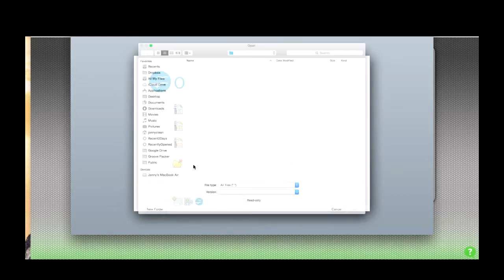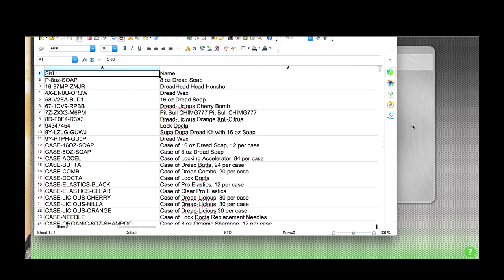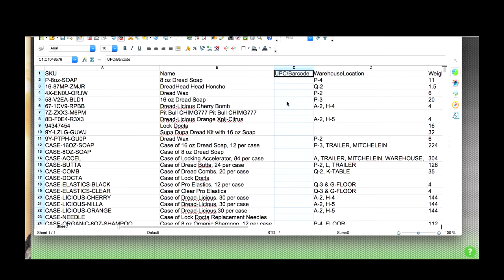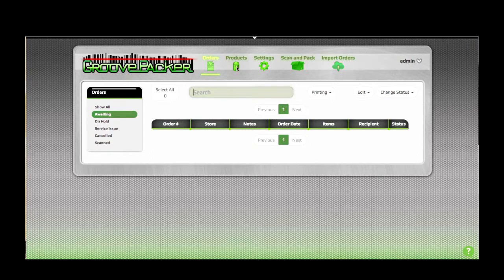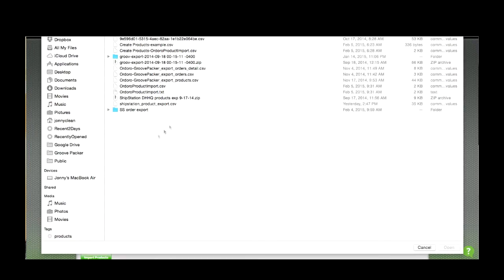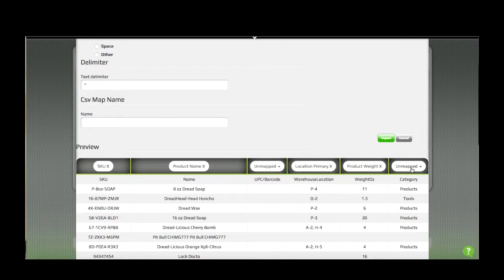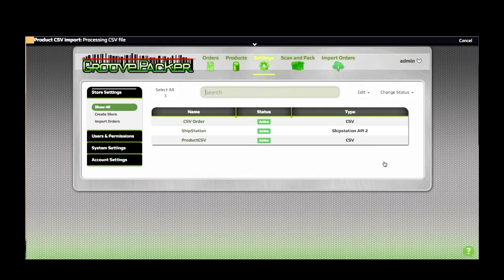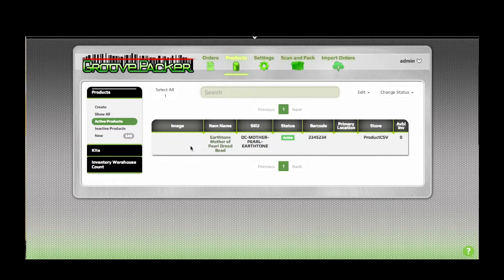Export a CSV & Import your product data to setup your inventory in GroovePacker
Before you can scan and verify orders you'll need to import a CSV with each product in your inventory into GroovePacker. Each item needs a Name, SKU and Barcode. Your inventory can be exported from ShipStation, ShipWorks, Ecomdash, ShipRobot or any app that can export to CSV.